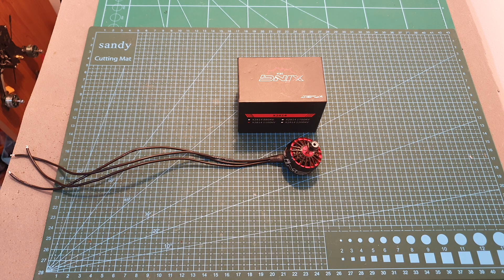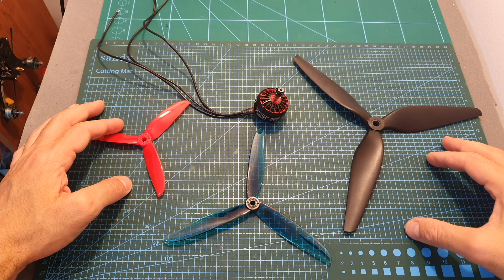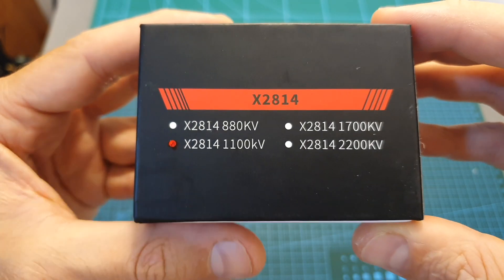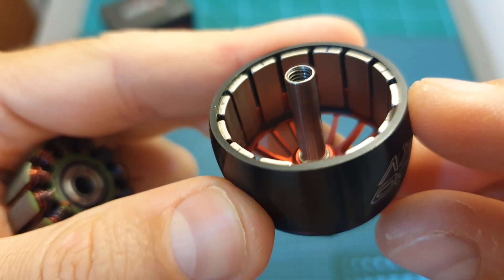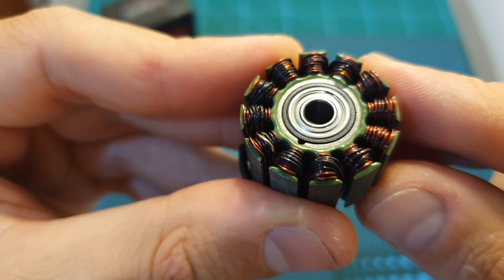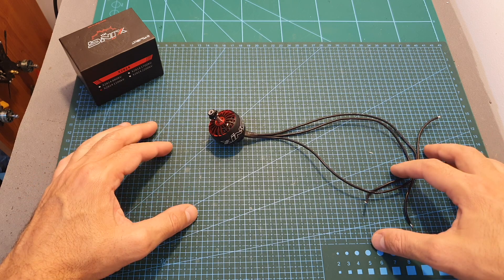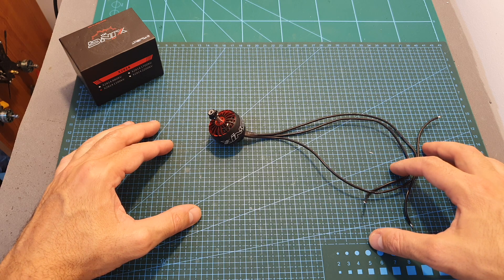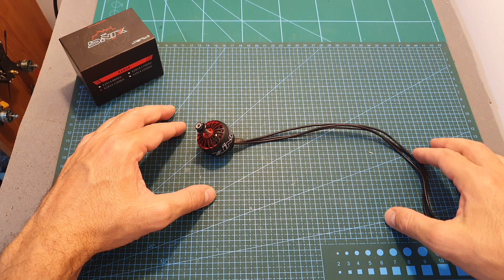iFlight Xing X2814 1100KV Motor Thrust Test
╠╗║╚╝║║╠╗║╚╣║║║║║═╣ I Really Appreciate Your Support!

Description:

iFlight XING X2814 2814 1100KV 4S Brushless Motor for DC10 Long Range Frame Kit

Specification:
Brand Name: iFlight
Model: XING X2814
Item Name: 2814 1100KV 4S Brushless Motor
KV: 1100KV
Input Voltage: 4S Lipo
Material: Titanium Alloy
Configuration: 9N12P
Stator Diameter: 28mm
Stator Length: 14mm
Shaft Diameter: 5mm
Motor Dimension: 36x46mm ( DiaxLen)
Cable Length: 150mm
Quantity: One PC
Version: CW Screw Thread
Max. Con. Power: 816W (180S)
Idle Current: 51A@6V
Internal Resistance: 48.6mΩ
Max. Current: 51A (180S)
Application: Compatible with DC10 10 Inch Frame Kit

Pacakge Included:
1x iFlight XING 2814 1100KV Motor
1x bag of Screws